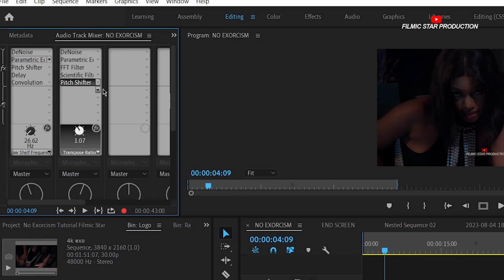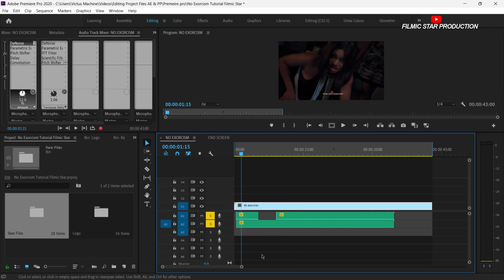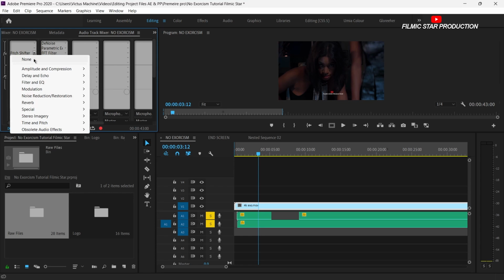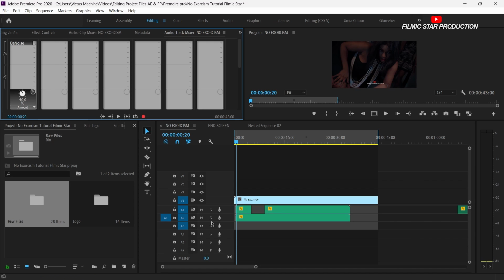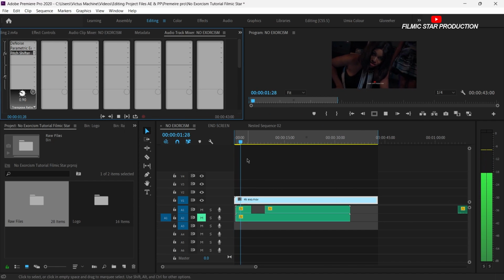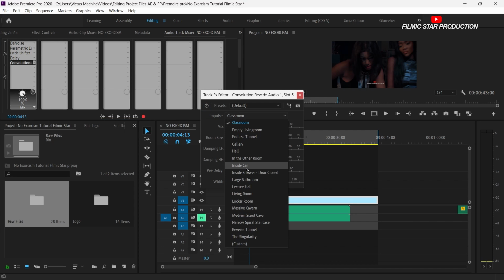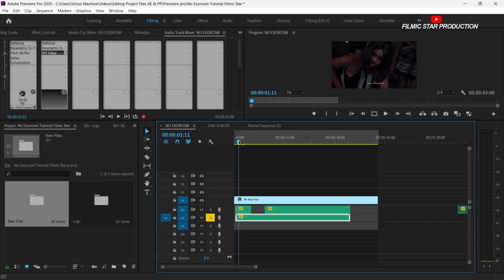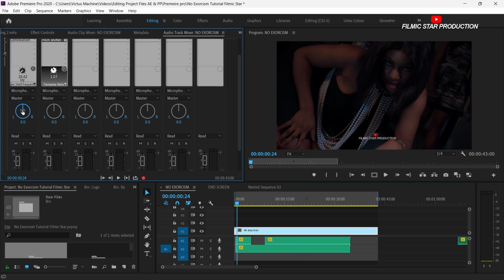Premiere pro tutorial Voice Sound Effect Design using track mixer/channel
Welcome to Filmic Star ✅ Award🥇winning Team Channel
I am Joshua E. Umia Editors/Vfx Artist, i bring you weekly tutorials to help share my knowledge with you and i hope you find this tutorial helpful.

Check out most projeccts i have worked on